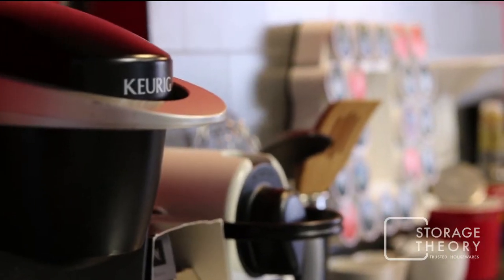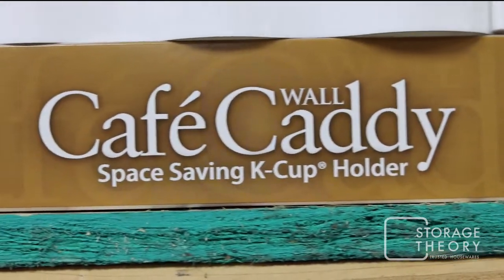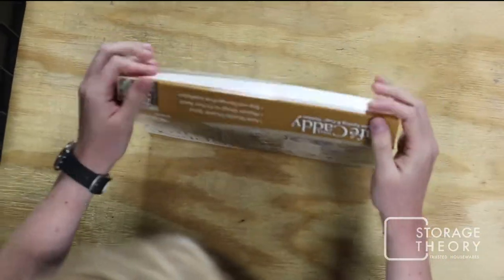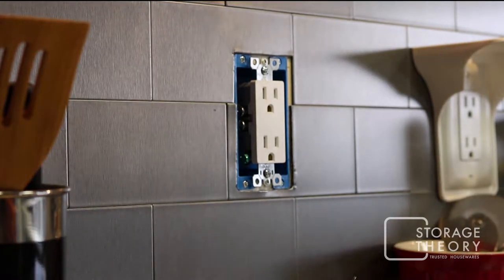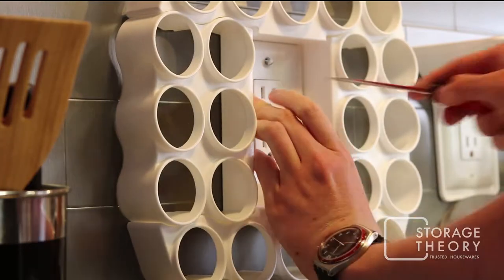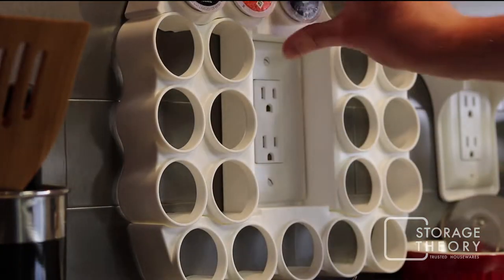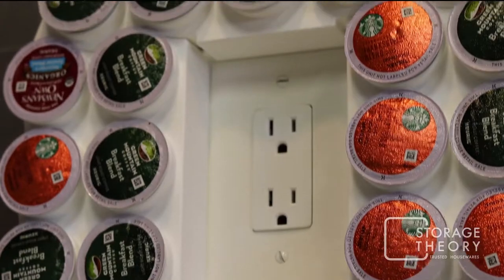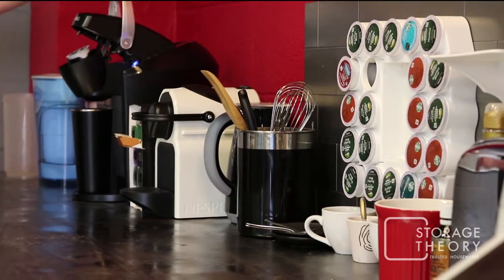Cafe Wall Caddy (white) - Holds Up to 22 Keurig K-Cup Coffee or Tea Pods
Get this bad mama jama at storagetheory.com

- Holds 22 Keurig K-Cup single serve coffee pods
- Saves valuable counter space in your home or office
- Top and bottom rows are removable to fit your needs
- No wall damage - mounts to the wall using your existing outlet cover
- MADE IN THE USA - Iowa to be exact. Forget the china made drawers that take up counter space
- Storage and Organization has never been so easy with Storage Theory!

The Café Wall Caddy stores your K-Cup® coffee pods on the wall, right next to your Keurig coffee maker. This space saving storage caddy is held in place on your kitchen wall using your existing outlet cover, allowing for easy access to your K-Cups while freeing up valuable counter space. The Café Wall Caddy features a modular design so rows can be added or removed for the perfect fit on your wall and the perfect storage solution for your kitchen! Make the most of your kitchen space and organize 22 of your favorite coffee pods right where you need them…by the Keurig!